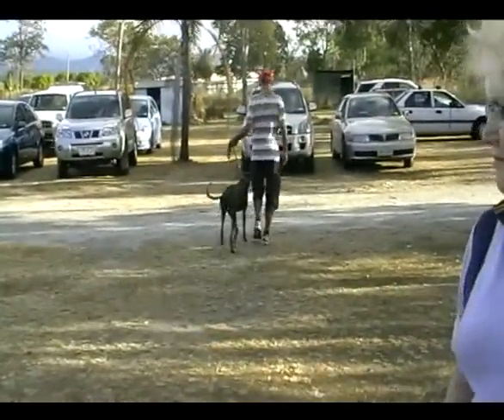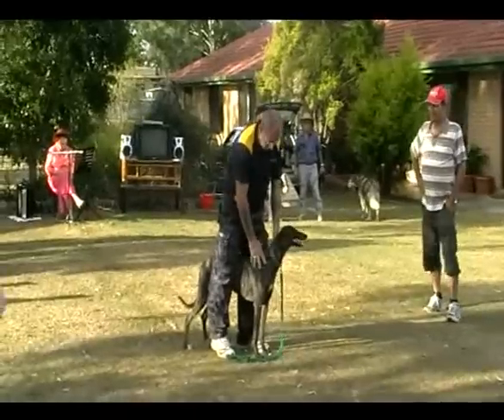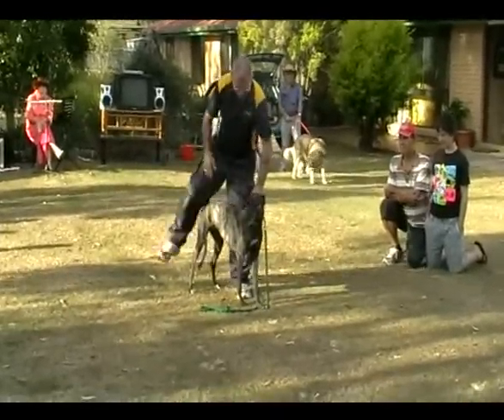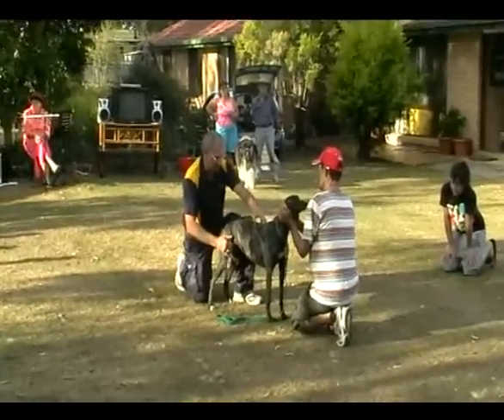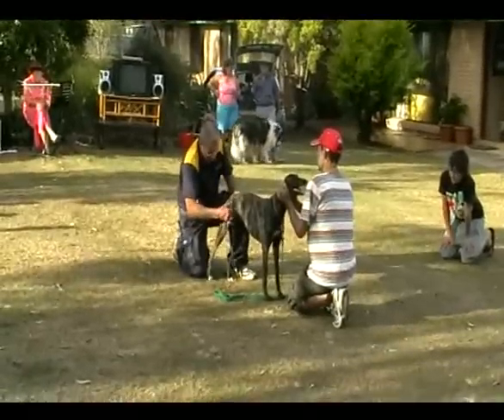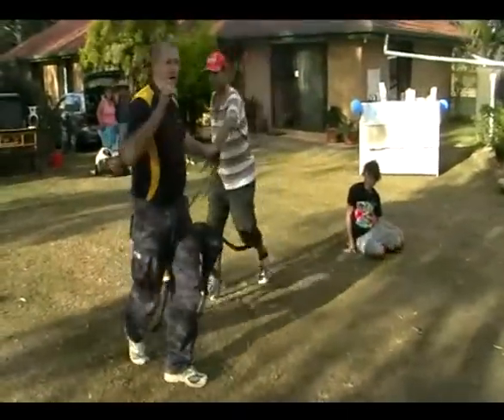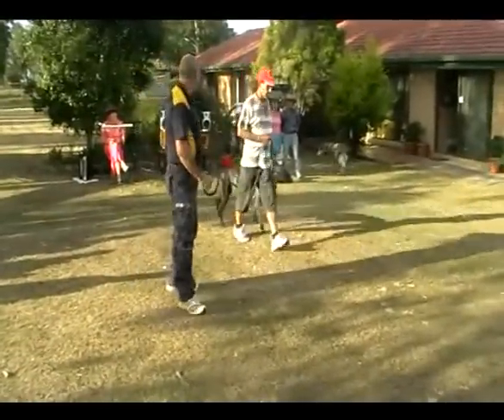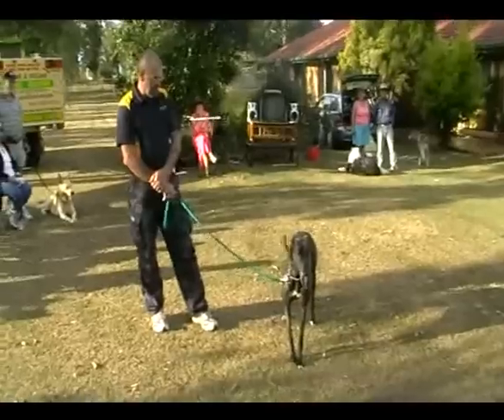Doc Jamieson Greyhound Treatment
During an open day at his clinic Doc Jamieson gave demonstrations of treatments for common problems. This greyhound is one example